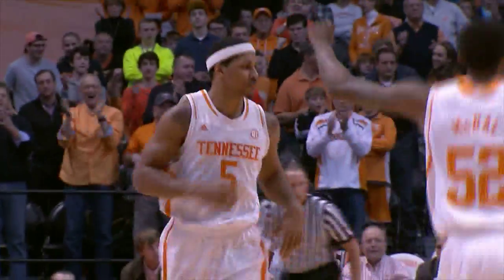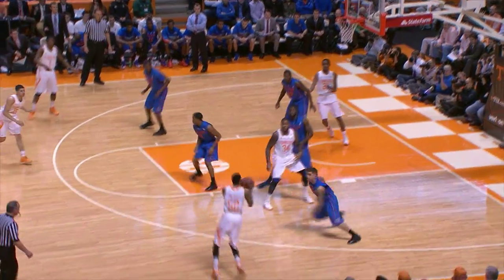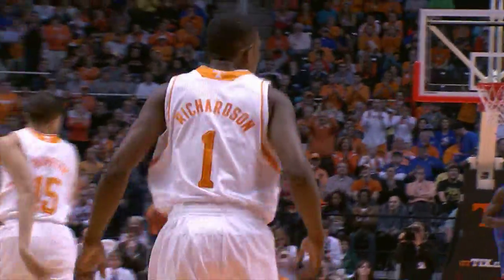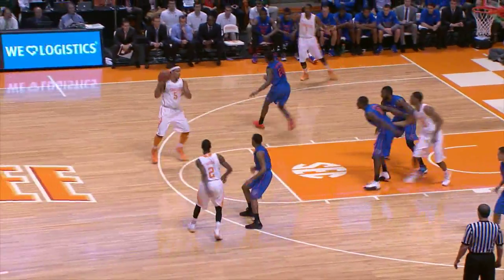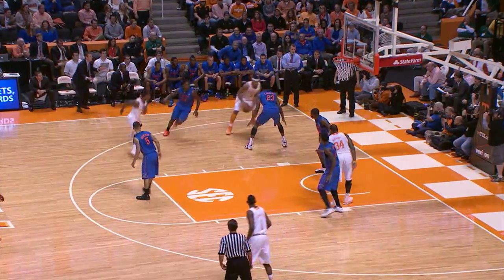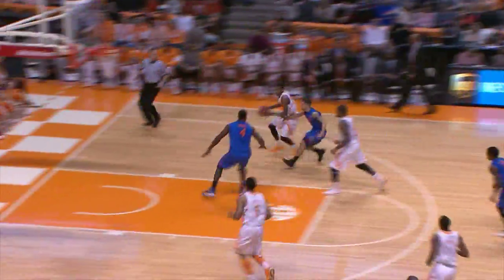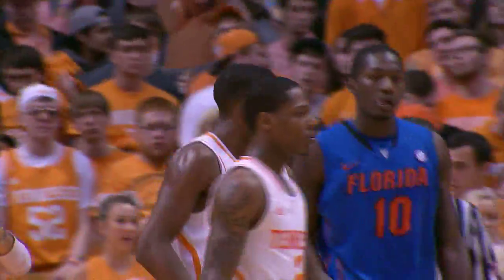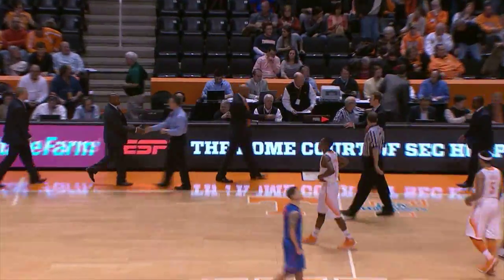Tennessee Men's Basketball Highlights vs. Florida (2/11/14)